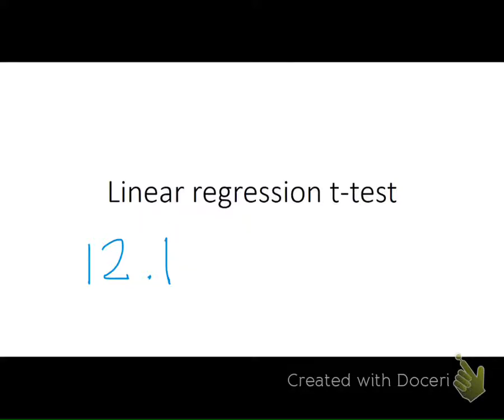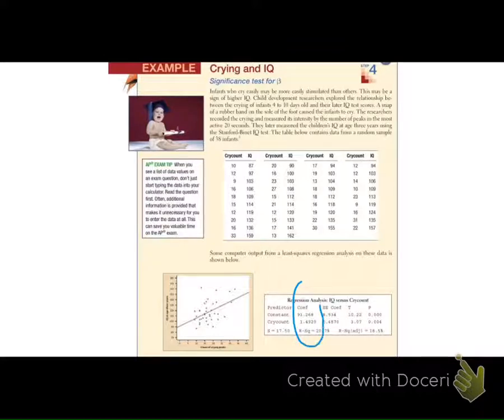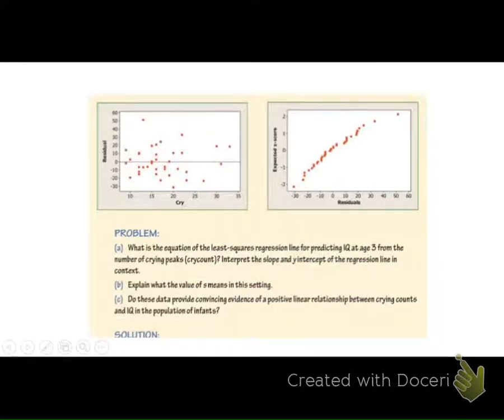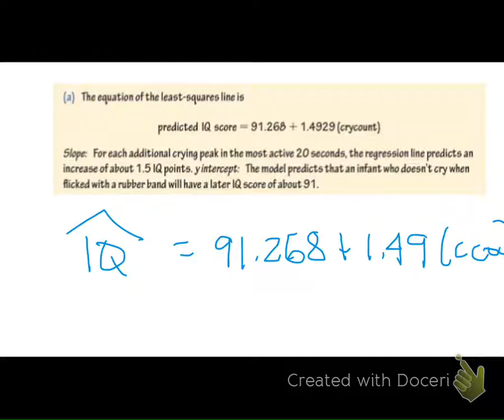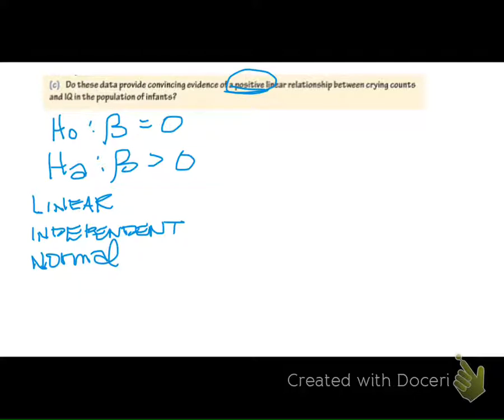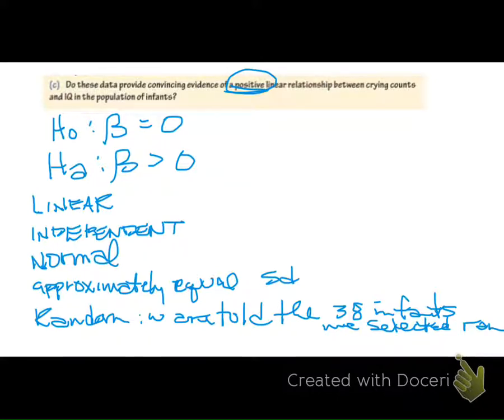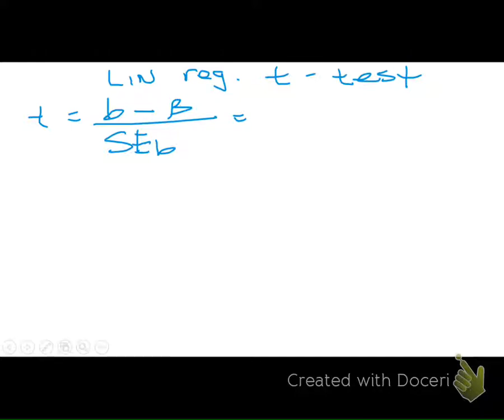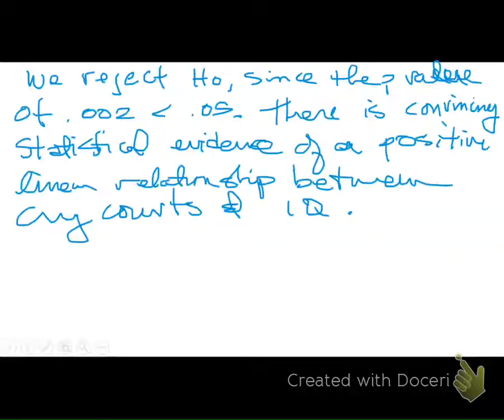Linear Regression t test